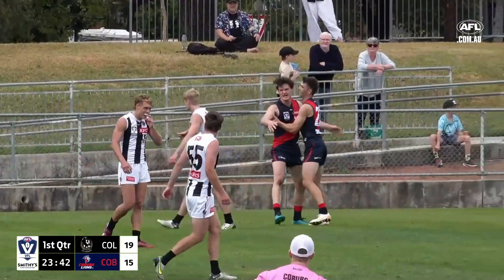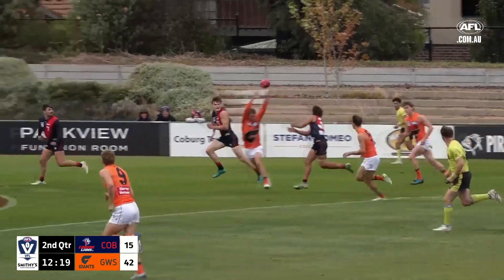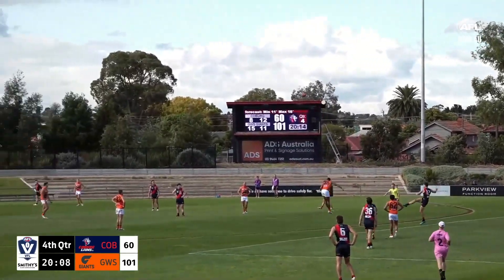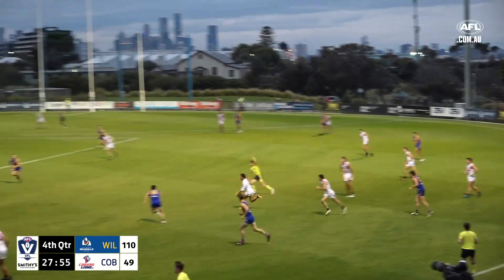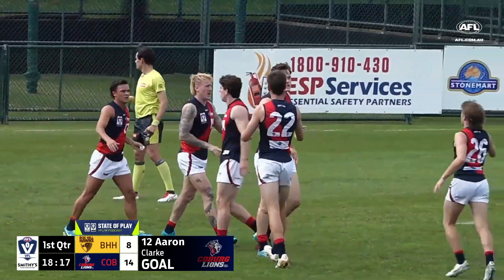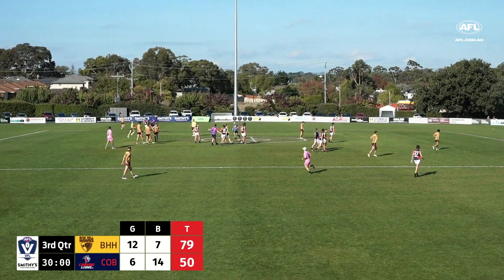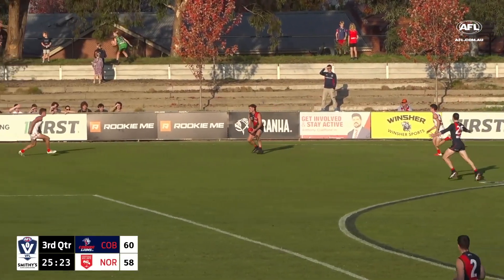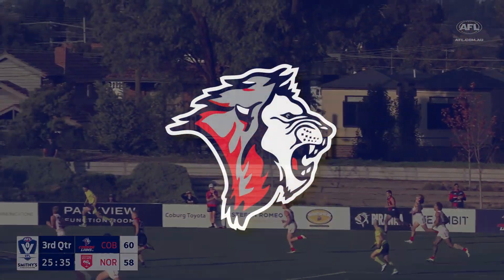Aaron Clarke - Coburg FC 2023 Draft Prospect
A powerful Key Forward for the Coburg Lions, Aaron Clarke's highlights from the first 8 rounds of the 2023 VFL season